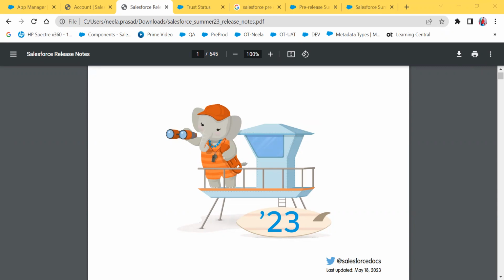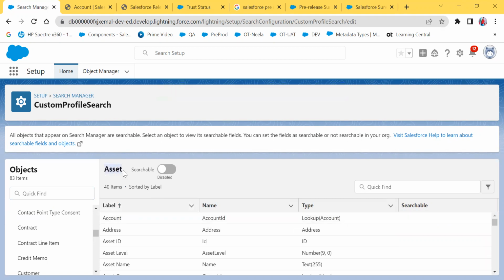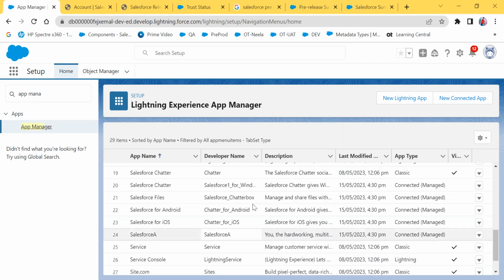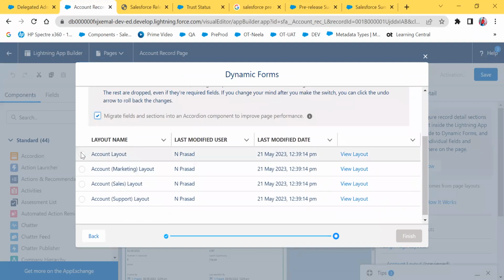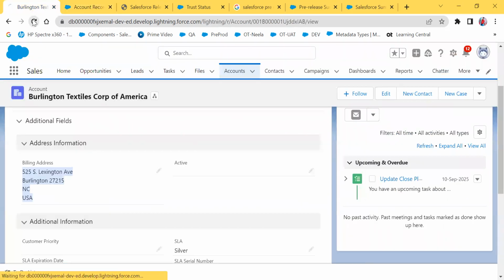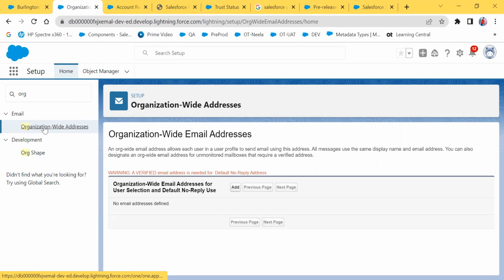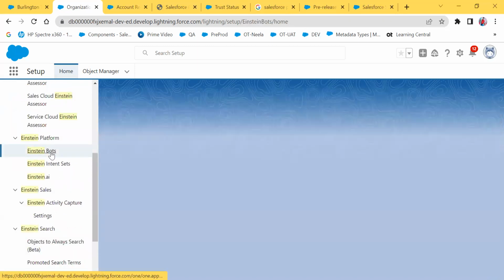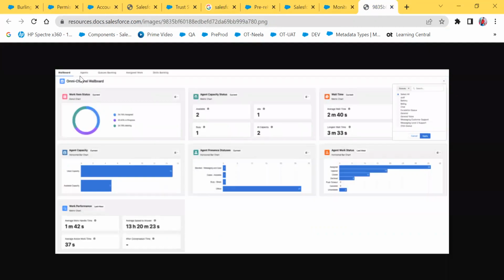Salesforce Summer’23 Release Part 1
Salesforce Summer’23 Release Quick Summary